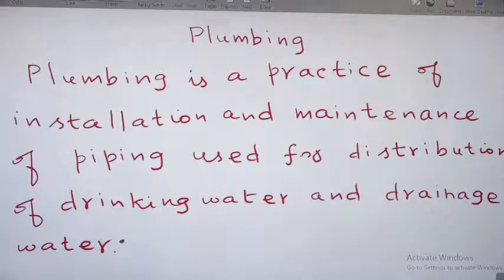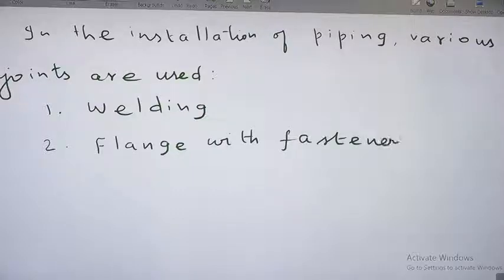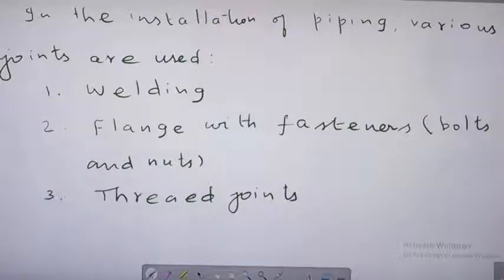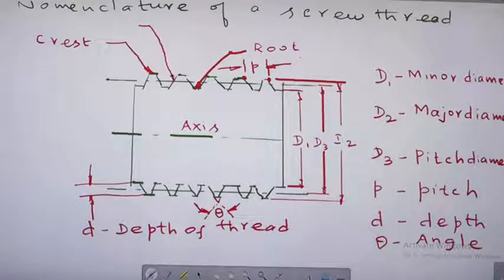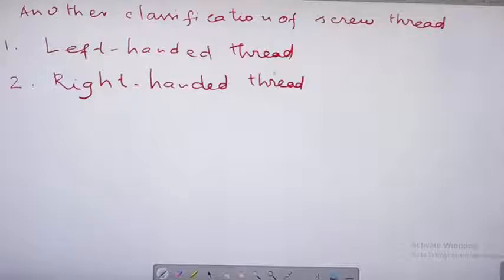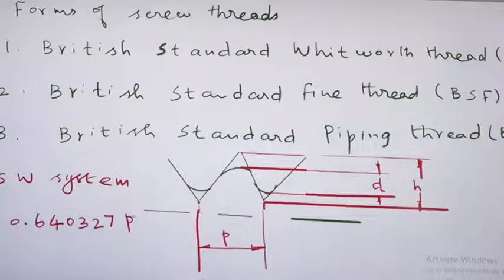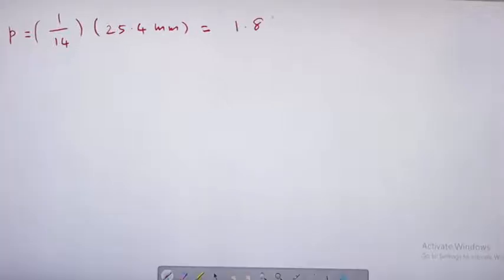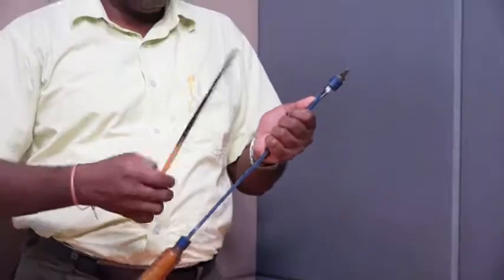CIT_MECHANICAL_FIRST YEAR _ ENGINEERING PRACTICES LABORATORY_Study of Plumbing tools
This video contains an explanation of plumbing tools used for making domestic pipe connections.

We Acknowledge CIT-TLC.